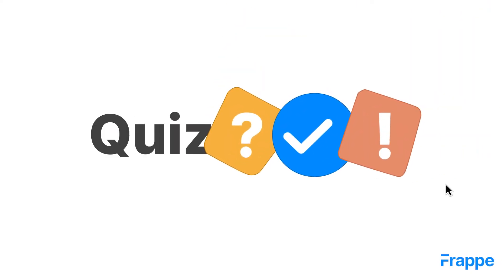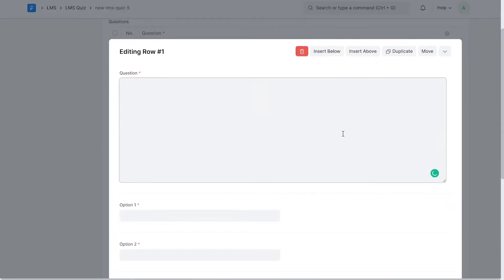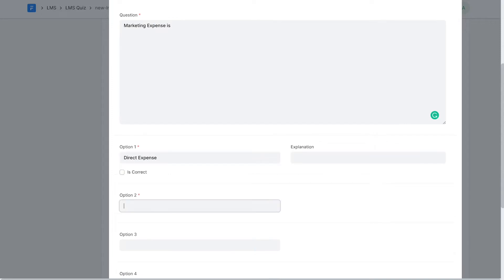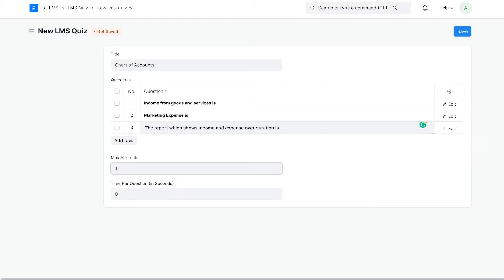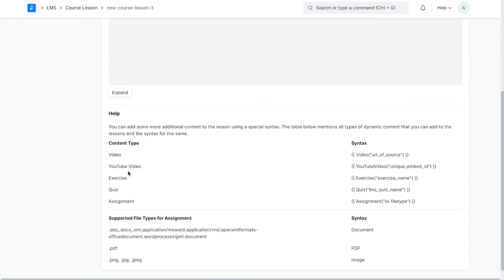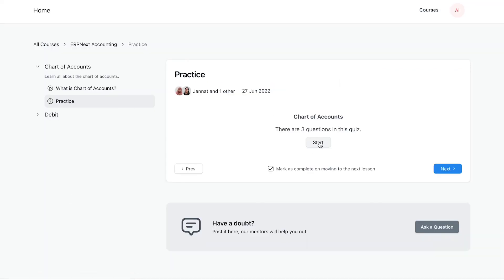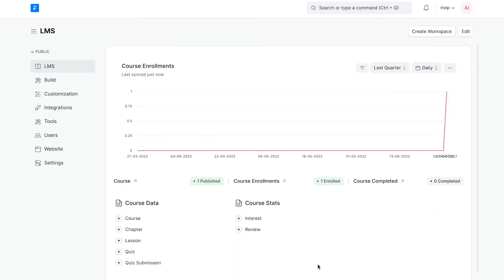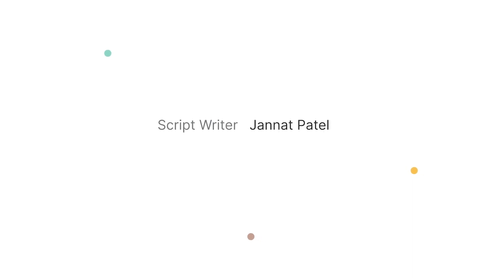Frappe LMS - Create a Quiz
In this video tutorial, you will learn how to create a quiz for your organization or institution using Frappe LMS.